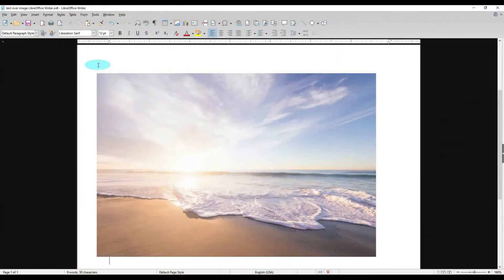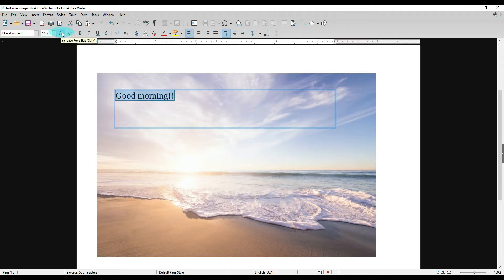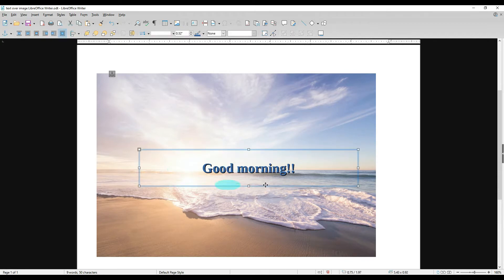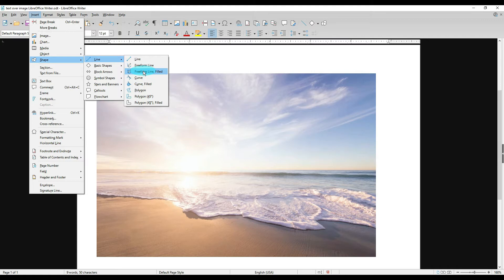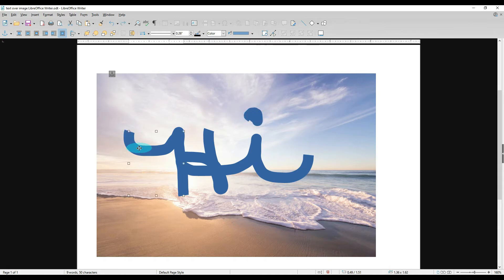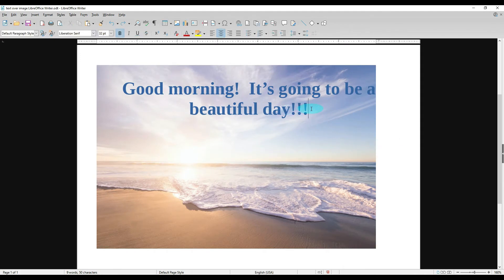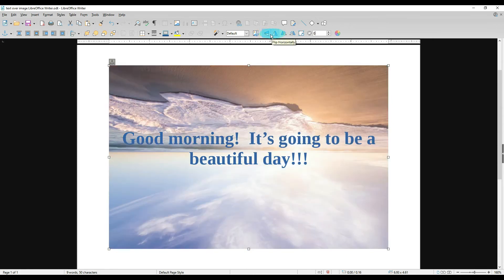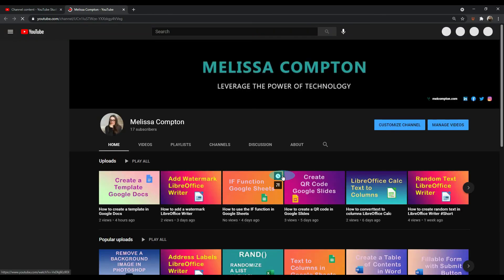How to add text to a picture in LibreOffice Writer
​In this tutorial you’ll learn how to add text to a picture in LibreOffice Writer.  You can add text to a picture using a text box, free hand or existing text.  You can format both the text and the picture in LibreOffice Writer.